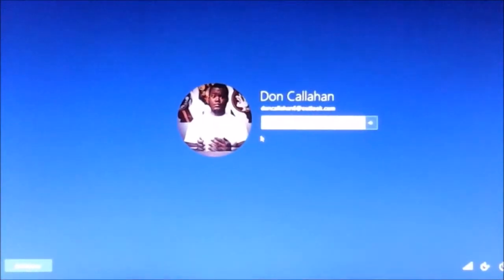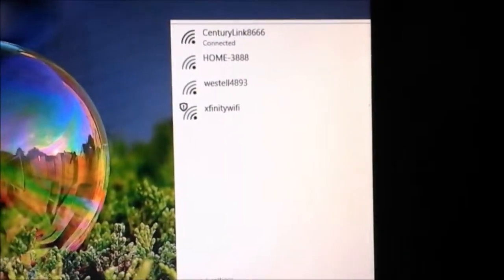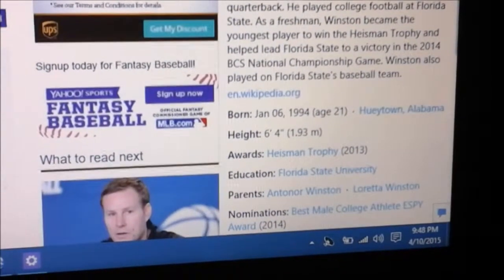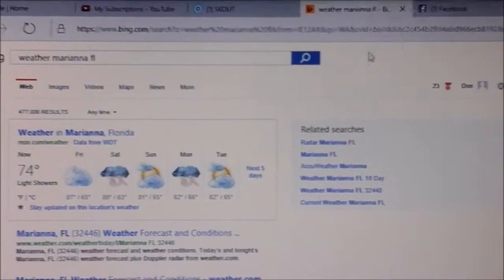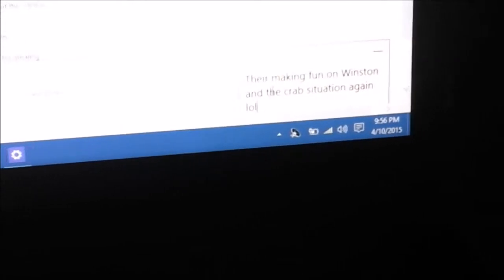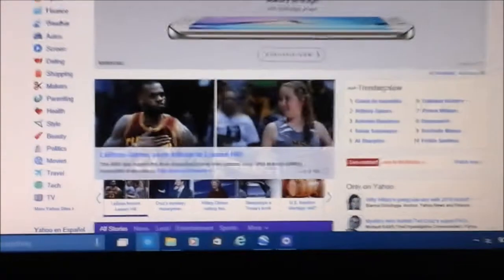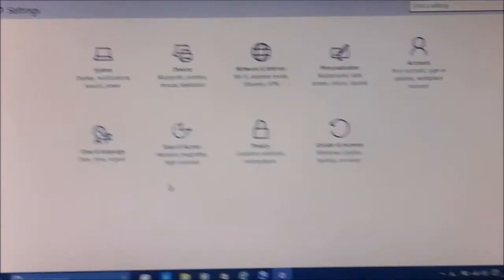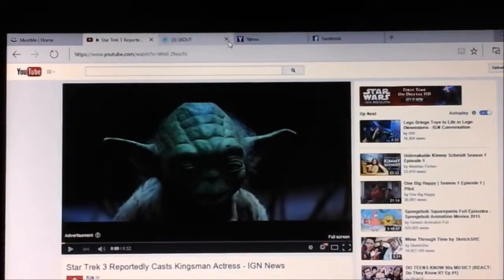Windows Tech Preview Build 10049 Hands On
This is another video... This time on Microsoft's latest Technical Preview build for Windows 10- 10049.